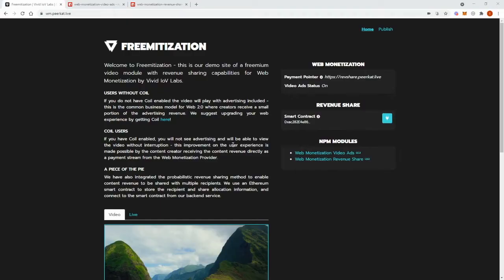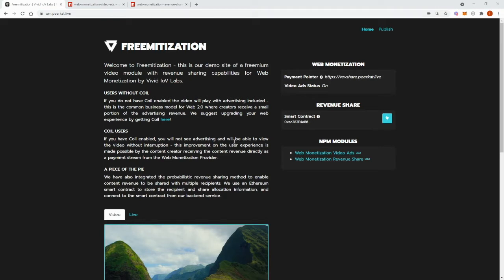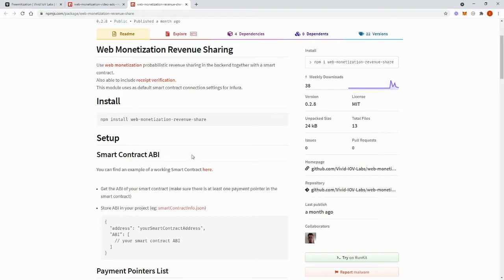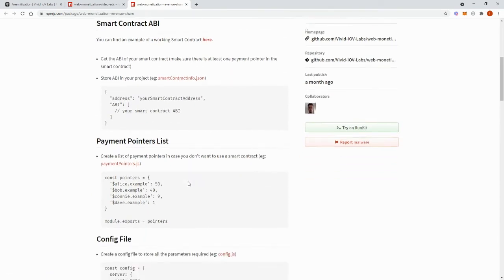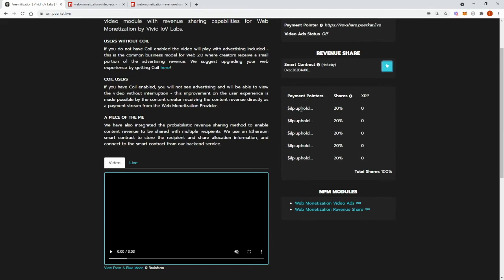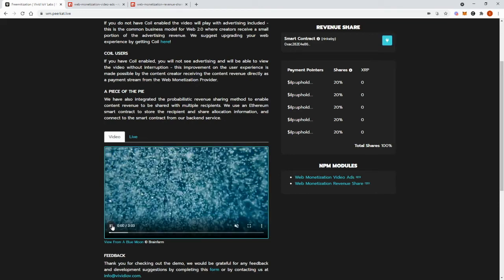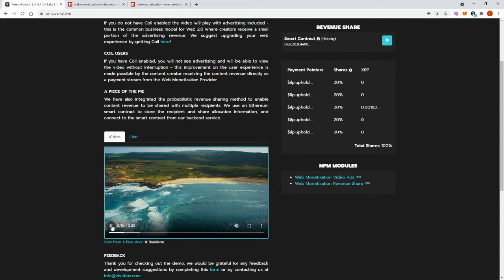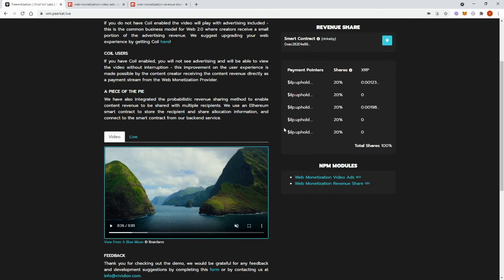FREEMITIZATION: Demo of Web Monetization Revenue Sharing implementation by Vivid IoV Labs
Demo of our Revenue Sharing NPM module - automated redistribution of funds from Vivid to community via smart contracts

🤔 ABOUT VIVID IOV LABS 😃

The startup formed from the winning team of UCL and Ripple’s Block-Sprint 2019. Vivid IoV Labs are focused on consumer-facing applications of micropayments and creating a more inclusive internet by leveraging web 3 technologies.